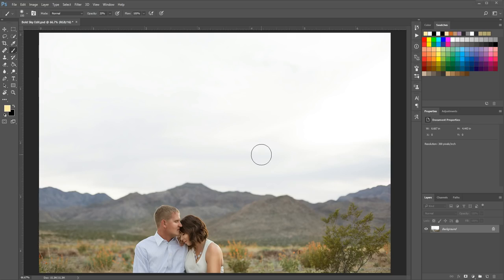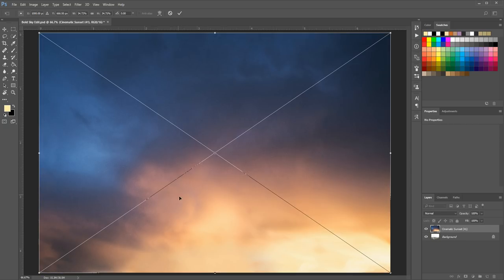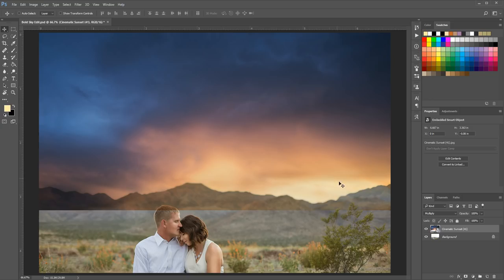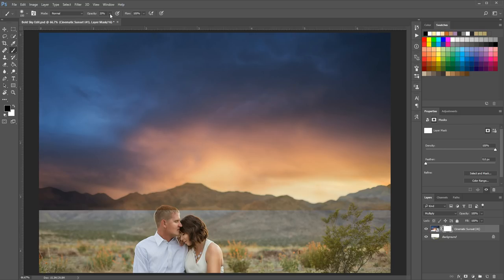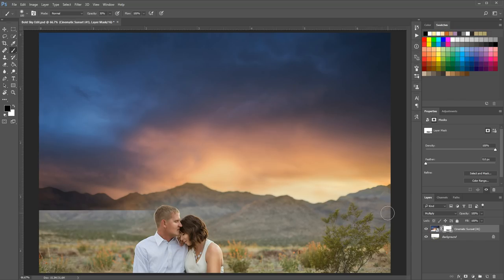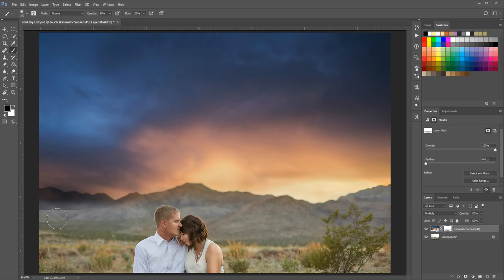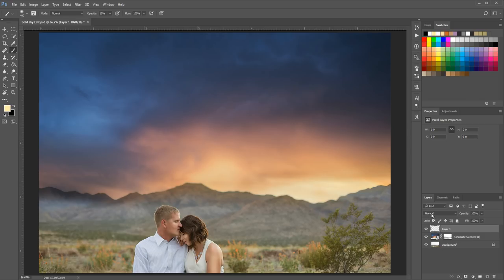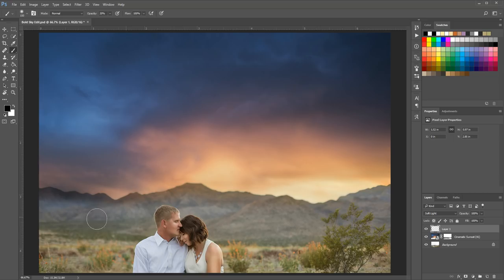How to Edit a Photo to Match a Bold Sky Overlay in Photoshop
In this video, I'll show you how to apply a bold sky overlay to a photo, then edit the colors and tones of the photo to match the sky.

The sky overlays used in this video can be found